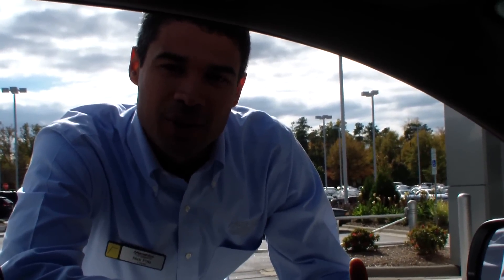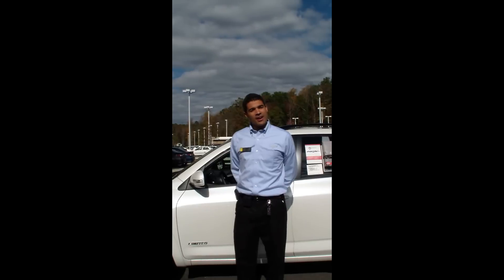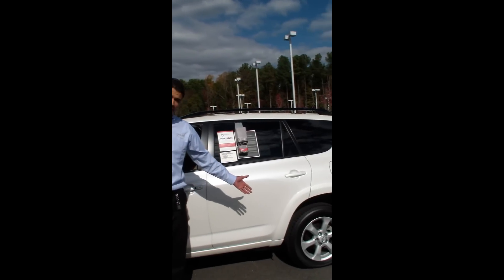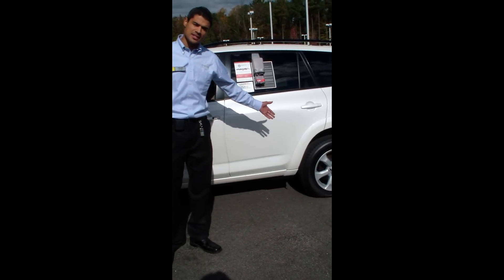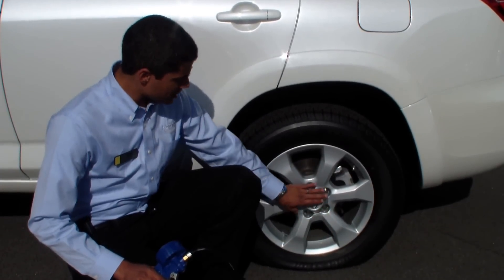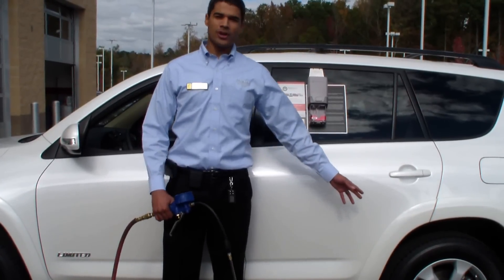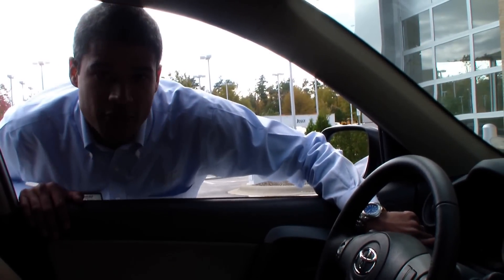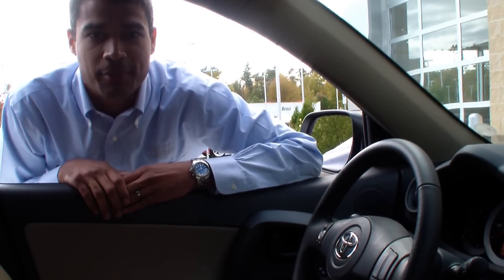Toyota Low Tire Light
Nick Pitts from Hendrick Toyota of Apex explains what to do if you see a low tire light in your Toyota. Watch this video for a full description of the Low Pressure Light.